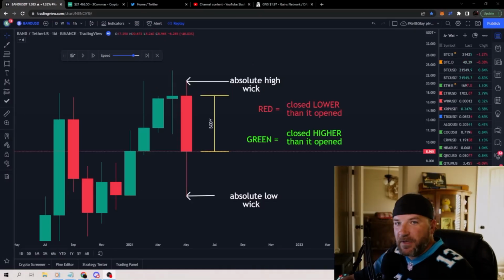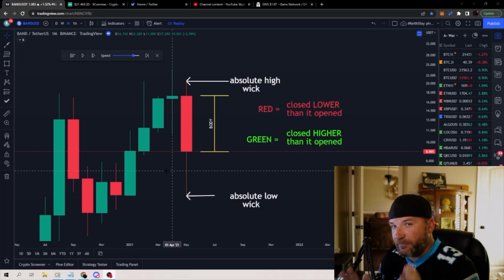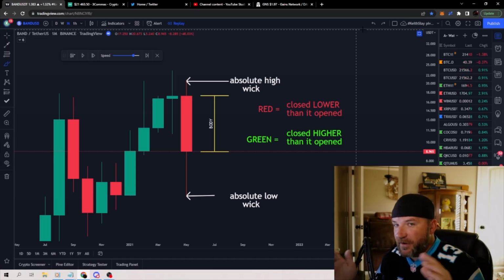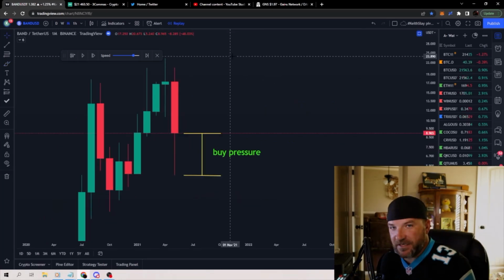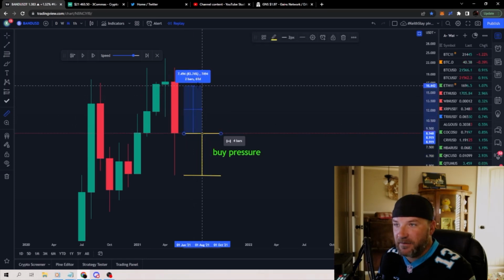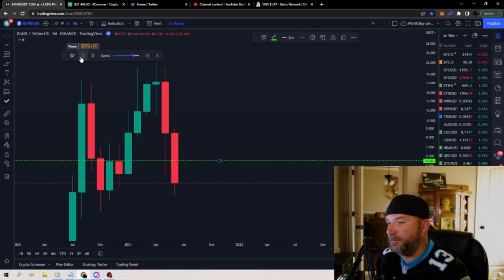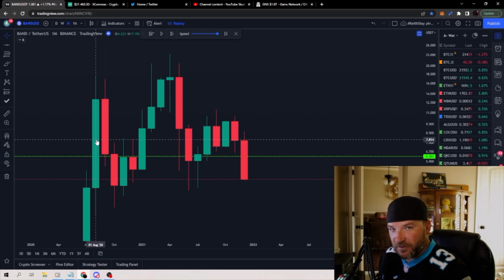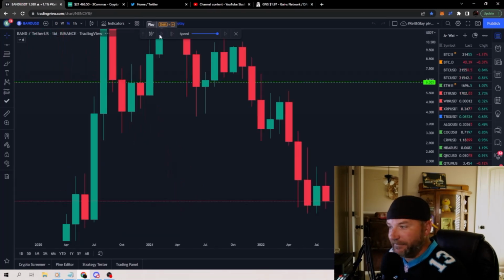basic candle structure